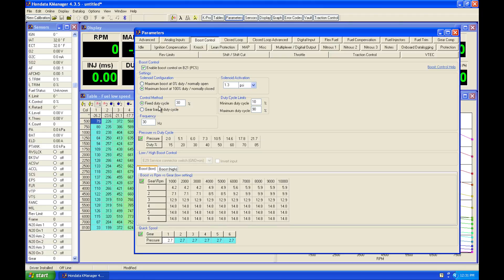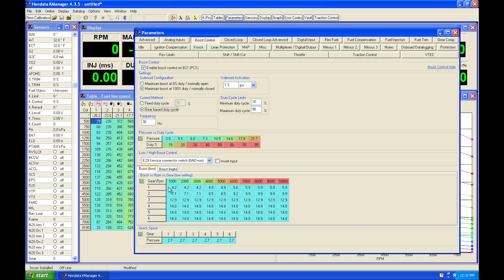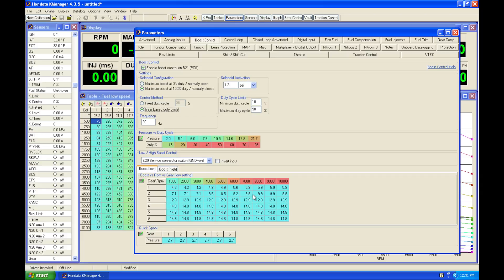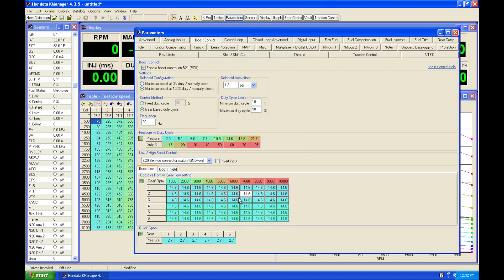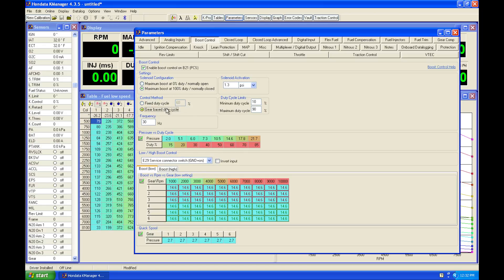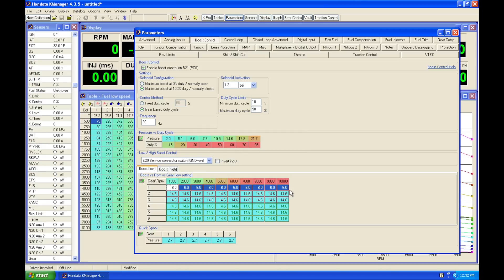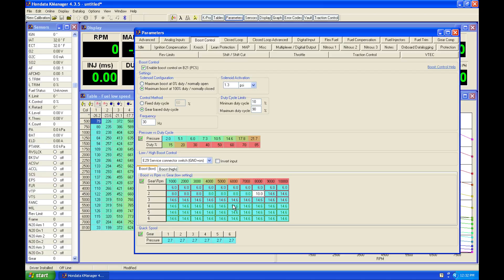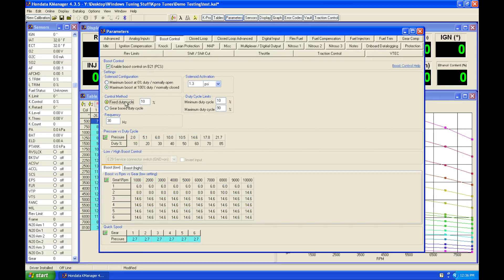Hondata Kpro: Boost Control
Part 9 of the Evans Performance Academy Hondata Kpro training course takes a look at the boost control feature found in the KManager software.